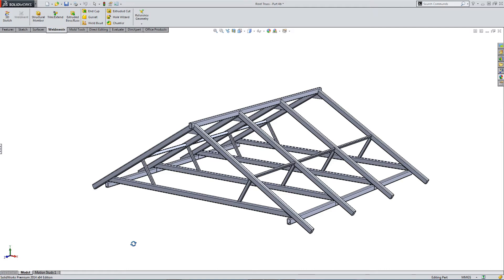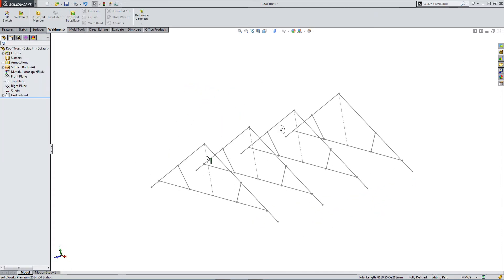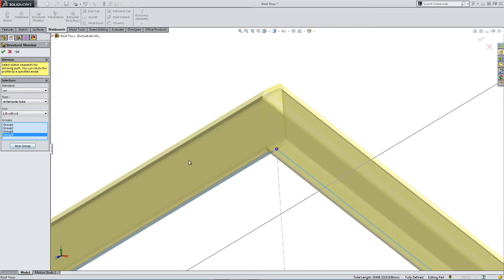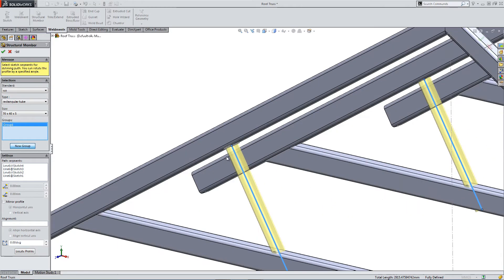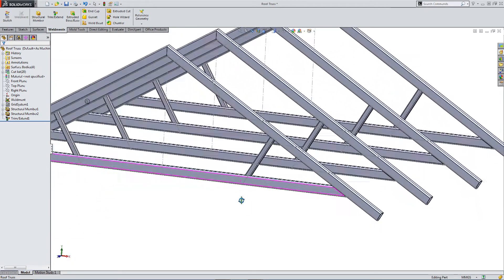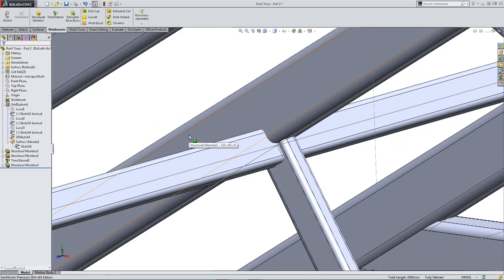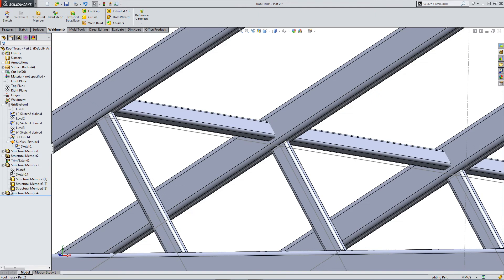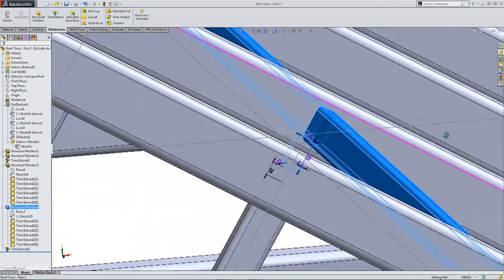Solidworks Weldment Truss Design 1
Solidworks weldment tutorial featuring structural members, insert geometry grid system, trim and extend members, gusset, weld beads and end caps. How to use weldments in CAD.